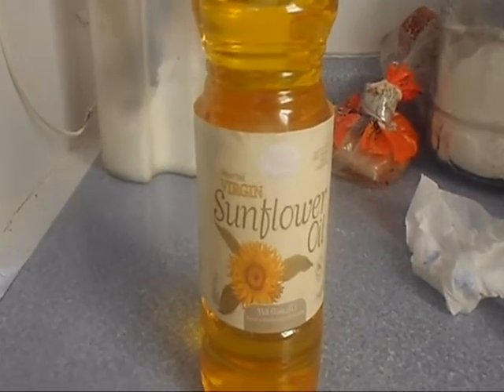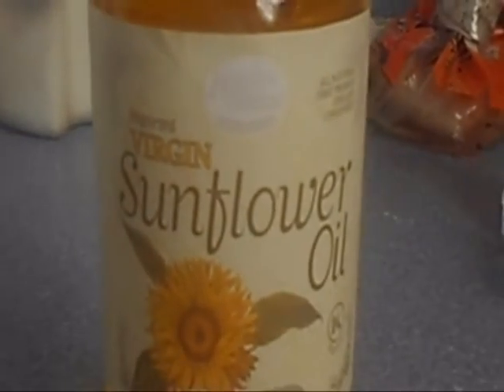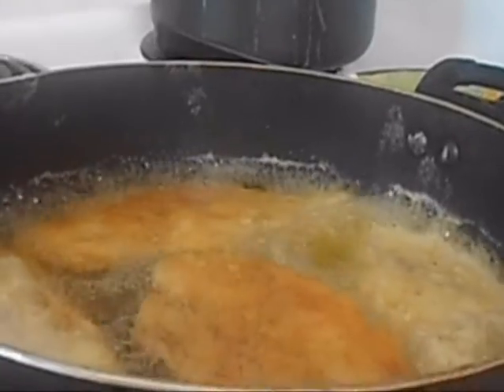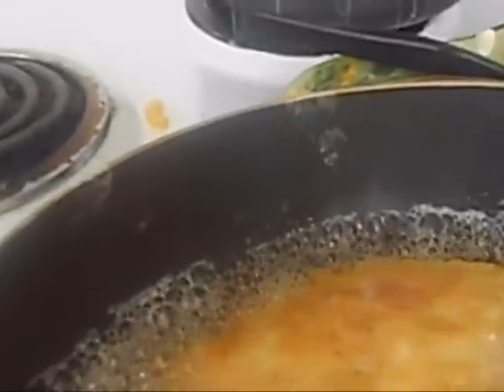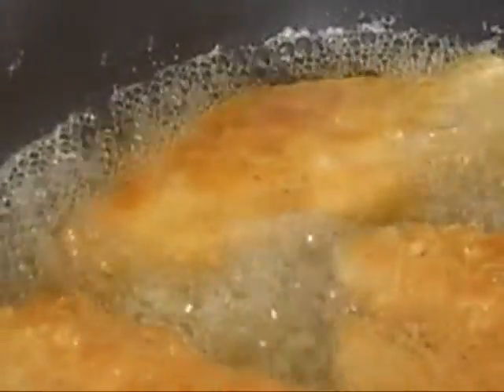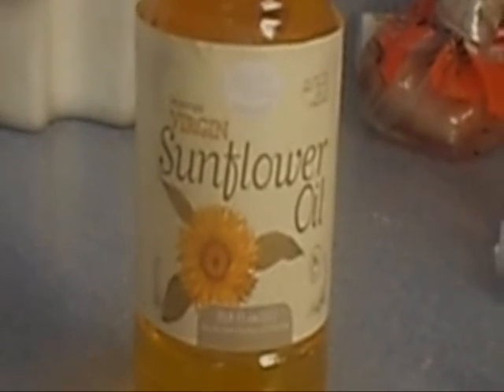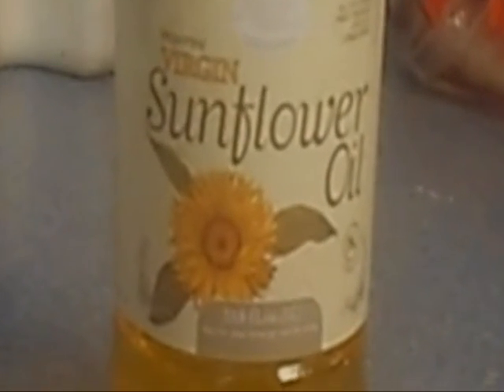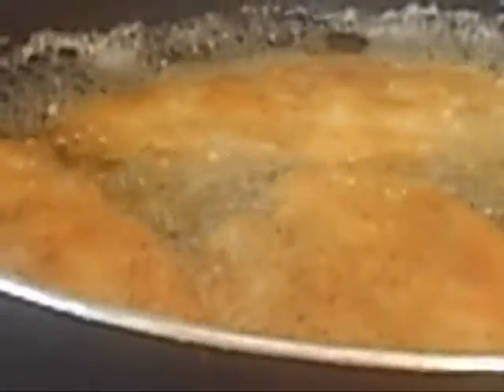Sunflower Oil Review Frying Fish